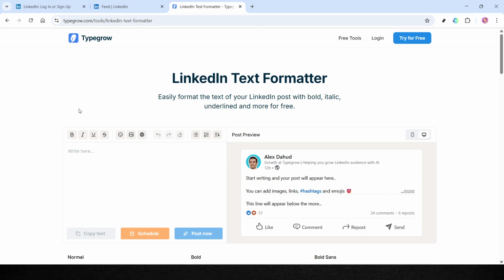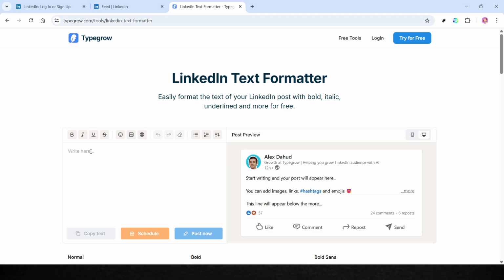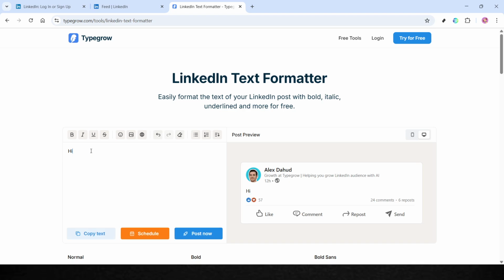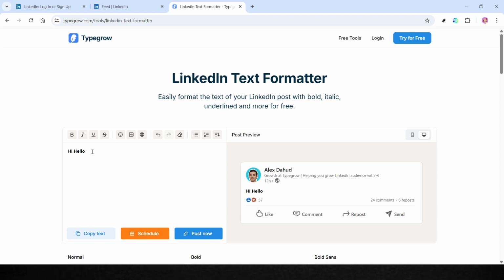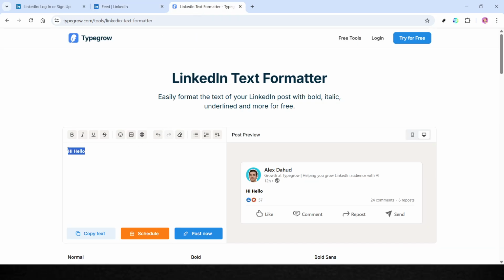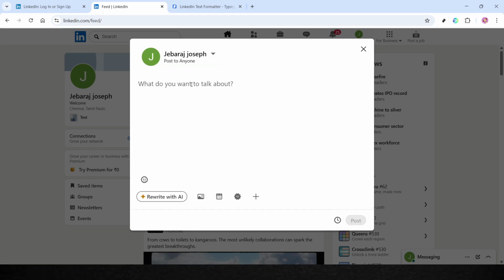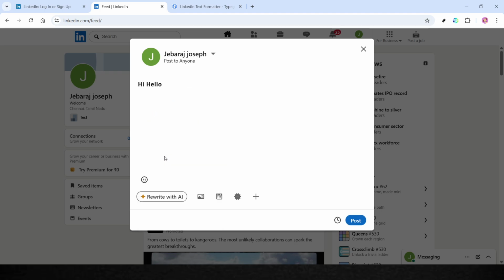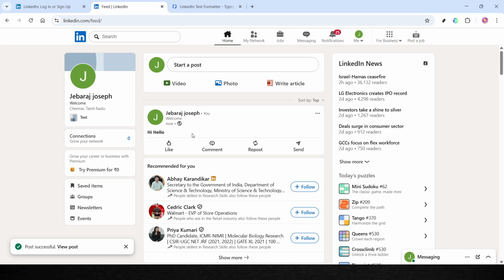How to Bold Text in LinkedIn Post 2025 (Step By Step)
Learn How to Bold Text in LinkedIn Post 2025 (Step By Step)